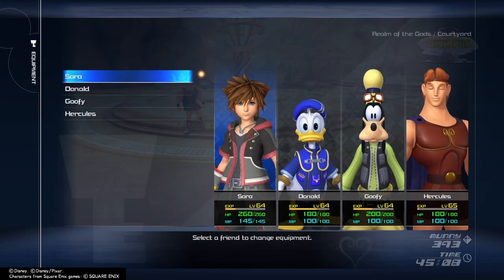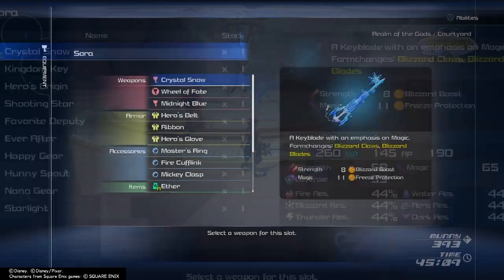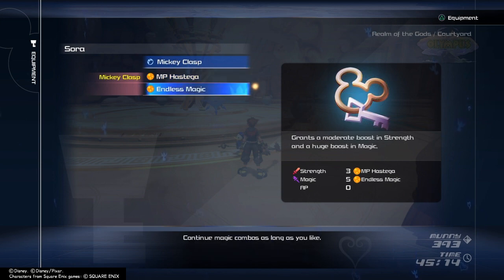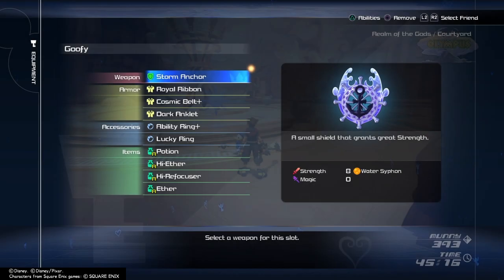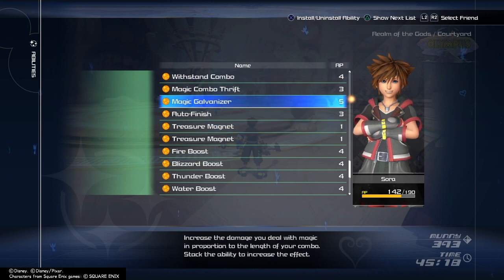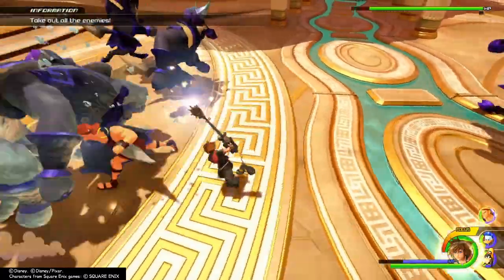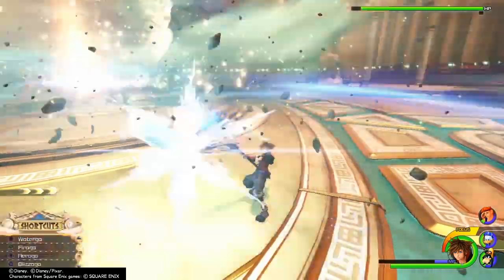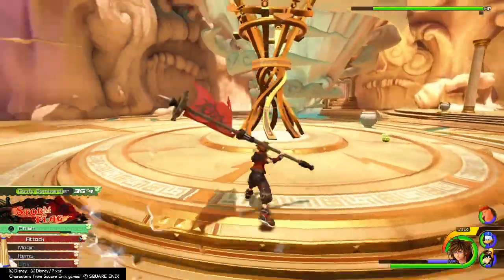KH3 - How to Reach Level 99 Fast Farming Strategy and Get Damascus, Electrum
In this Kingdom Hearts 3 video I show you a farming strategy to level up to level 99 very fast. This required grand magic and other certain items and abilities. I also show you how to get Damascus, Electrum, Adamantite and Oricalcum fast to max synthesize/forge your keyblades which will help towards the farm.

Equipment and abilties used:

Sora: Weapons - Crystal Snow (Fully Synthesised), Wheel of Fate and Midnight Blue

Armor: Hero's Belt, Ribbon and Hero's Glove (Optional)

Accessories: Master's Ring, Fire Cufflink, Mickey Clasp

Items: Ether

Abilities: Grand Magic Extender, Magic Galvanizer and Fire, Blizzard, Thunder and Water Boost.

Donald's Accessories: Oricalcum Ring (craftable at moogle shop), Master's Necklace and Celestriad.